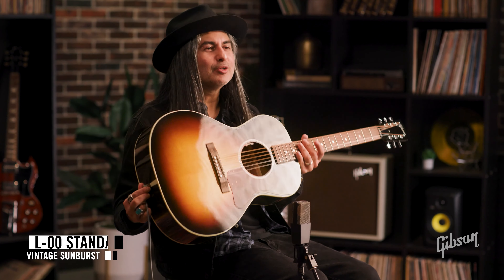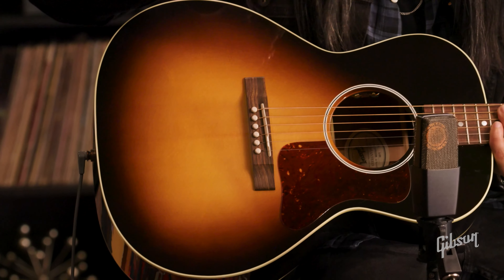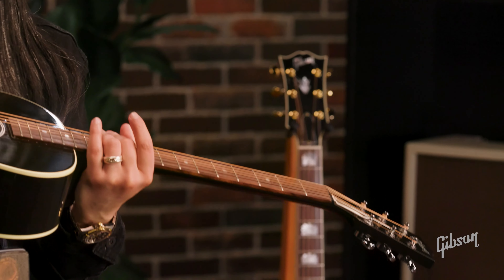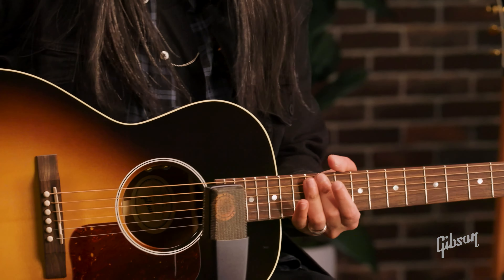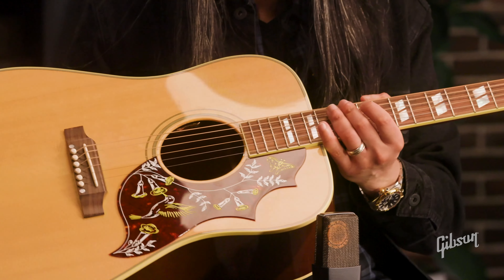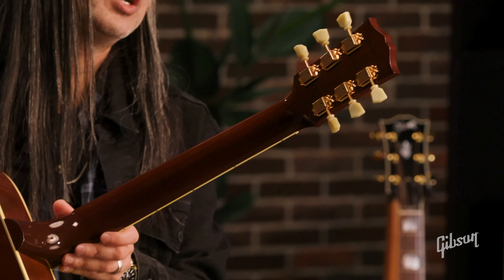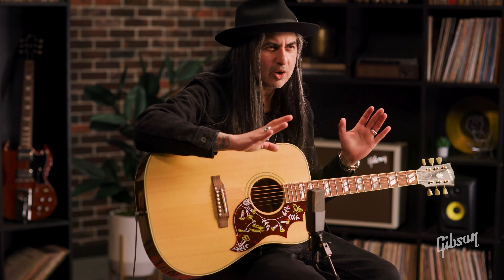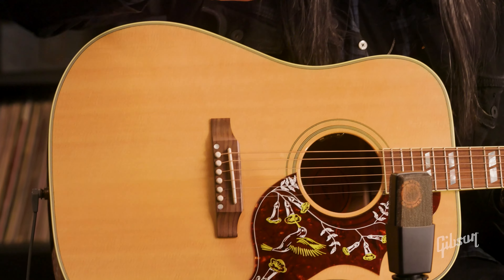Gibson Hummingbird vs Gibson L-00 Acoustic - What's the difference?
Want to know the differences between the Gibson L-00 and Gibson Hummingbird? This comparison is what you need!

*Options Available Now to Finance*
See if you Prequalify for available options with no impact to your credit score:

In this Gibson acoustic comparison video, Dinesh is comparing two incredible Gibson acoustic guitars, the Gibson L-00 and the Gibson Hummingbird™, to help you decide which acoustic shape might be best for you! Of course, either guitar would be an incredible addition to any guitarist’s collection, and both are capable of transcending genres and styles. However, each acoustic has unique features and tone profiles for different playing styles and preferences.

So what are the differences?

The Gibson L-00 is a parlor-size guitar with a tighter, more focused low end – it’s basically an industry-standard travel-size acoustic guitar. Its compact body, partnered with the mahogany back and sides and a Sitka spruce top, makes it perfect for fingerstyle players, those with smaller hands, and those who want to travel with their guitar. The tonewoods provide a beautiful mix of deep lows and treble tones that can cut through the mix – it’s an incredible all-rounder guitar. With an L.R. Baggs™ VTC under-saddle pickup system and volume and tone controls at the soundhole, the L-00 is great for players who want a smaller guitar with a refined, focused tone that features a pickup system that retains the unique qualities of the acoustic even when plugged in.

The Gibson Hummingbird is a square-shouldered dreadnought that gives you more bass and volume, ideal in a band setting. Famous for its pickguard design and balanced tone, it has a mahogany back and sides and a Sitka spruce top and provides an incredibly nuanced tone that every genre, from rock to pop to country and western, relies on. It has Vintage Deluxe tuners, and the onboard L.R. Baggs™ VTC pickup system brings out the full range of the guitar, making it perfect for singer-songwriters and players who want a classic Gibson acoustic tone with a bit of growl.

Whether you like the compactness and travel-friendly construction of the L-00 or the bold tone of the Hummingbird, this video shows you the differences between these two great Gibson models.

Learn to play with Gibson App - Interactive Lessons with Real-Time Feedback, New Songs Added Every Week, a Digital Amp (iOS only), and Personal Guides from the Best Guitarists in the World

Video Production by Bolo Brothers Creative